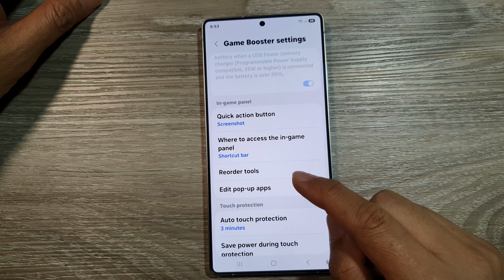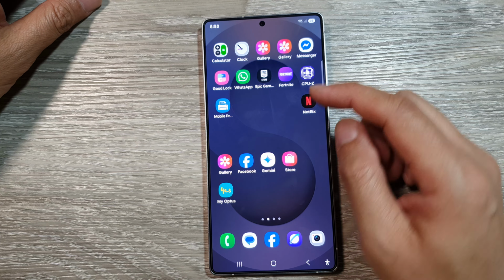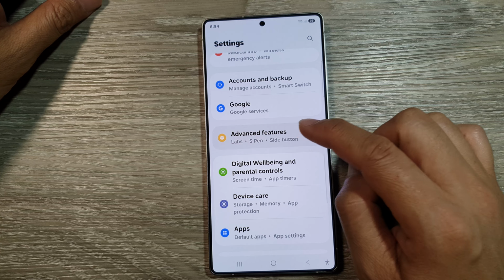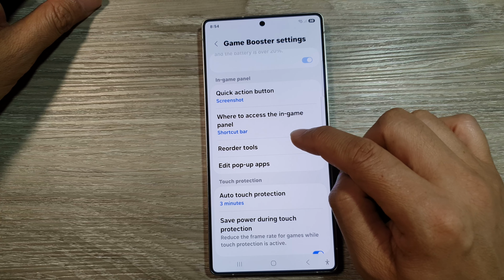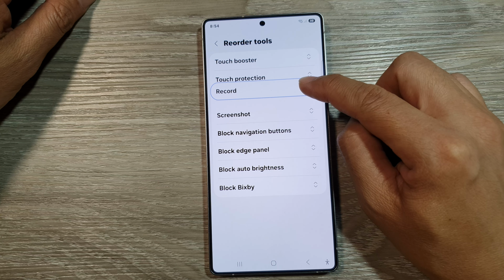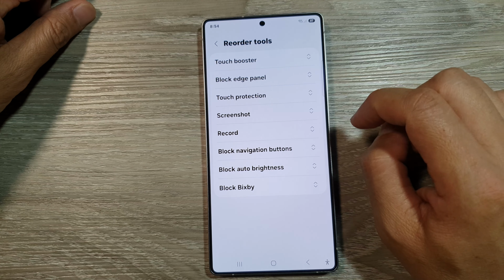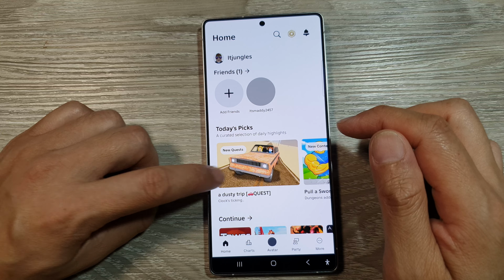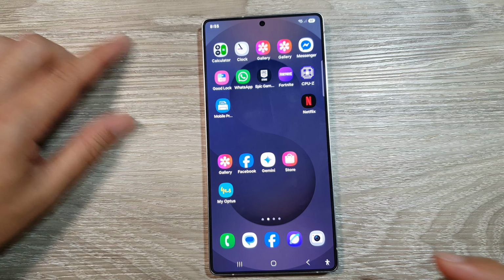Galaxy S25/S25+/Ultra: How to Reorder Tools In Game Booster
Learn how to reorder tools in Game Booster on your Samsung Galaxy S25, S25+, or S25 Ultra. Game Booster provides powerful tools for enhancing your gaming experience, and you can customize the toolbar to fit your playstyle. This quick guide shows you how to move, rearrange, and prioritize tools like temperature, FPS, screen recording, and more.

This video also cover topics:
✅ Customize Game Booster toolbar layout
✅ Reorder tools for faster access during gameplay
✅ Enhance your gaming experience on Galaxy S25

How-To Instructions (Step-by-step):

Step 1: Launch any game on your Galaxy S25, S25+, or Ultra.
Step 2: While in the game, swipe up from the bottom or tap the Game Booster icon to open the Game Booster panel.
Step 3: Tap the three-dot menu in the Game Booster toolbar.
Step 4: Select Edit buttons or Reorder toolbar (option may vary slightly by software version).
Step 5: Tap and hold any tool icon, then drag it to your desired position on the toolbar.
Step 6: Once arranged, tap Done or simply back out — your changes will be saved.

Let me know if you’d like a visual thumbnail suggestion or need Shorts-style text for this one too!